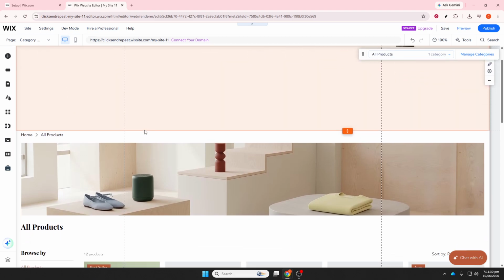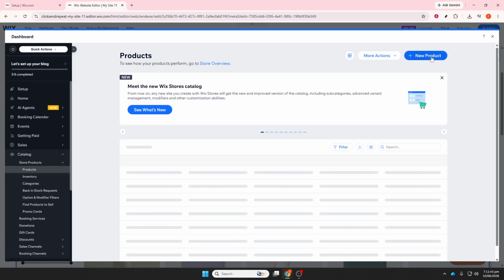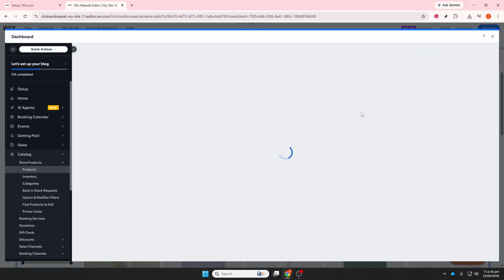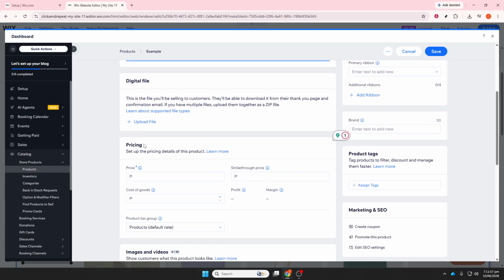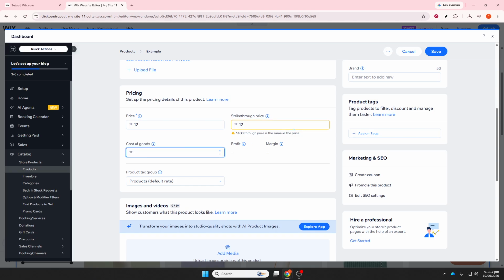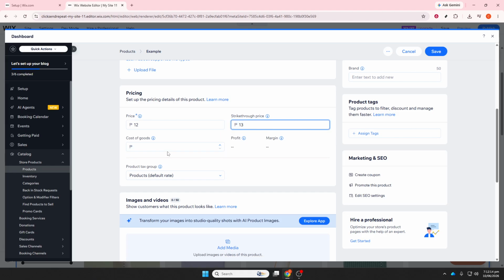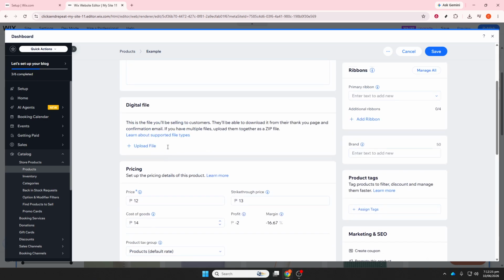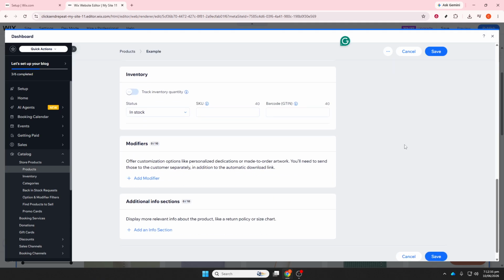How To Sell Digital Downloads In Wix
Want to sell digital products on your Wix website? In this step-by-step tutorial, I'll show you exactly how to sell digital downloads in Wix. Whether you're selling eBooks, PDFs, templates, printables, courses, music, software, photography, or other digital products, Wix makes it easy to create an online store and deliver files automatically to customers.

In this tutorial, you'll learn:
✅ How to add digital products in Wix
✅ How to upload downloadable files
✅ How to set product pricing and descriptions
✅ How to configure payment methods
✅ How to automate digital file delivery
✅ How to optimize product pages for sales
✅ Tips for growing your digital product business

By the end of this tutorial, you'll have a fully functional Wix store that can sell and deliver digital downloads automatically.